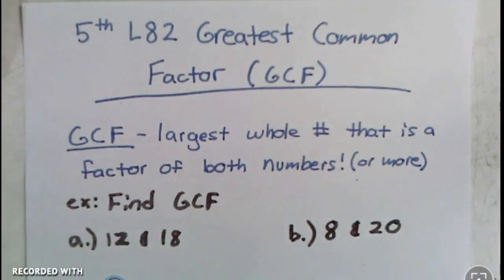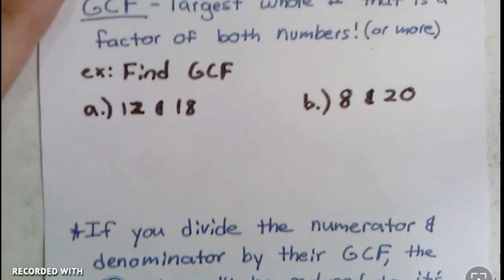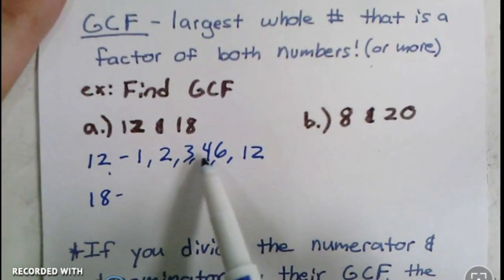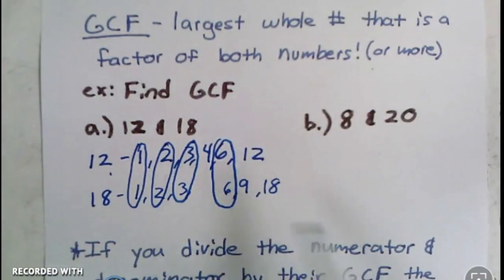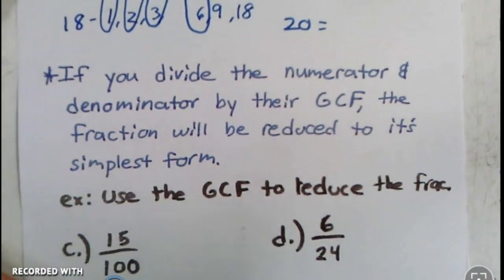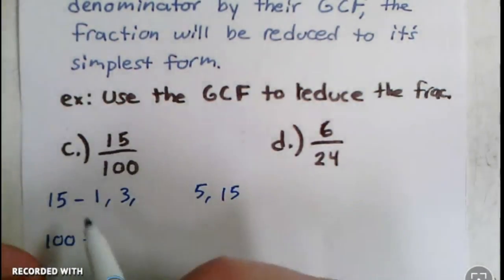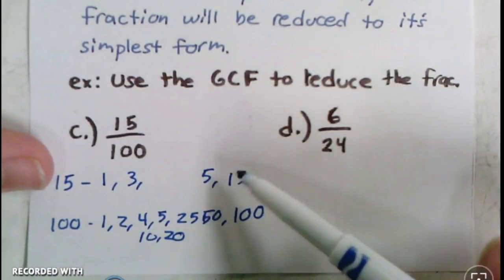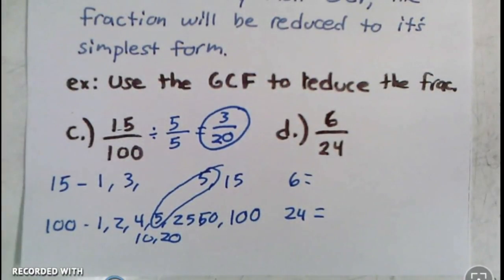5th L82 Greatest Common Factor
This video is about 5th L82 Greatest Common Factor